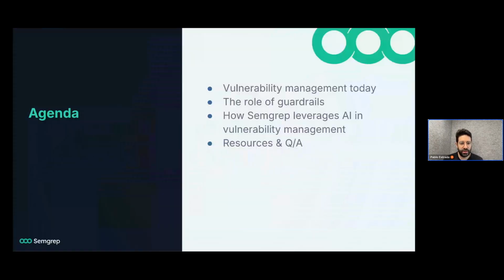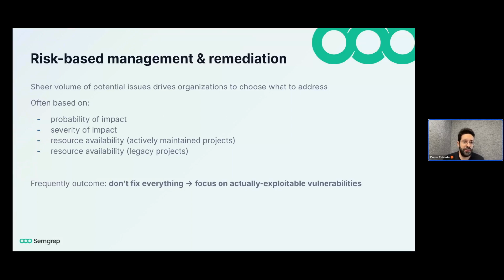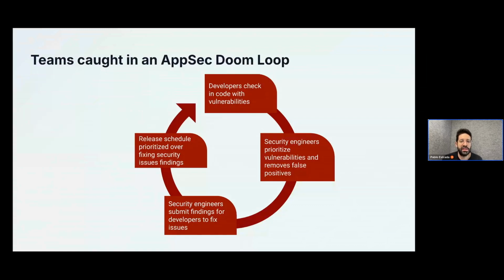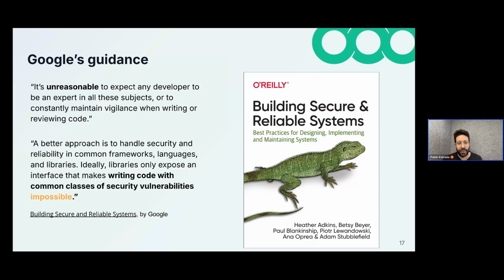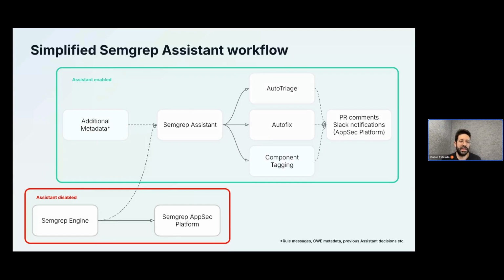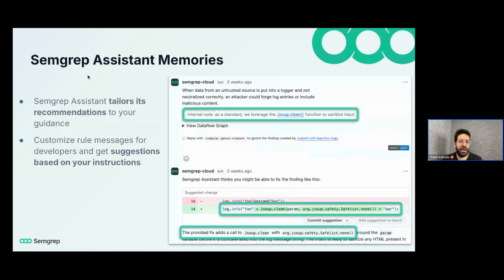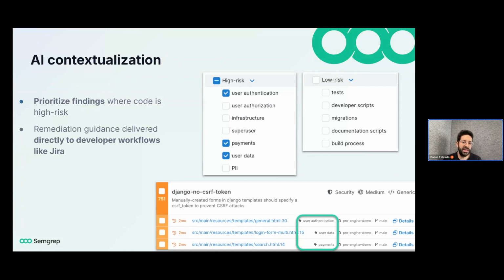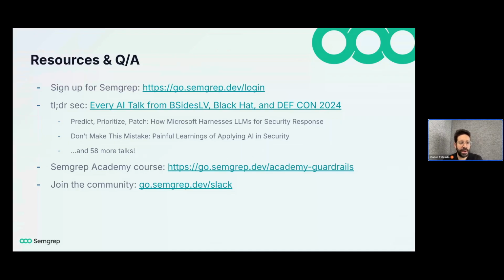Remediating your vulnerability backlog at scale with AI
If there’s one thing that developers can’t stand it’s endless false positive security alerts. But add on a tool like Semgrep, and your security team can triage and remediate using the power of AI.

In this webinar we share the secret sauce which includes:
- How to take control of your vulnerability backlog
- The role of AI to help security teams triage and remediate vulnerabilities
- How to report to your exec team on how vulnerabilities are being fixed